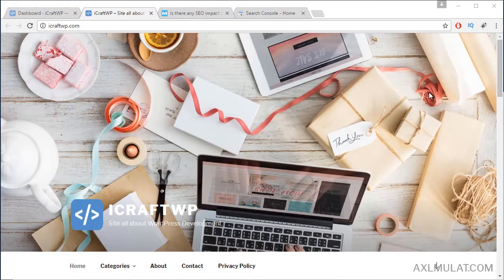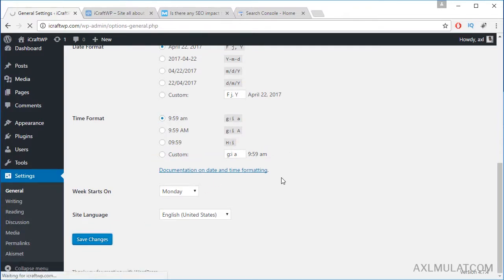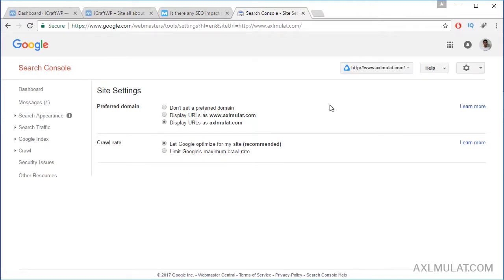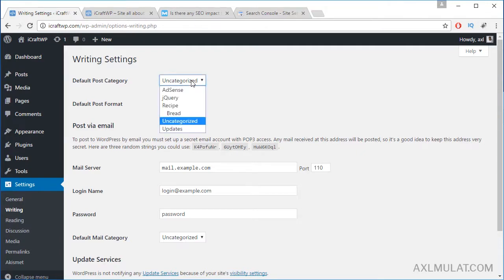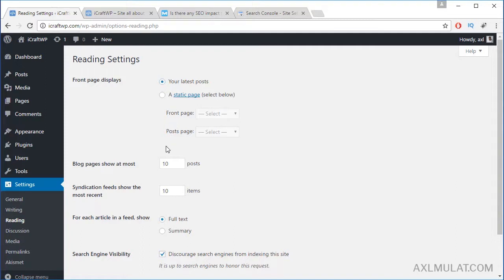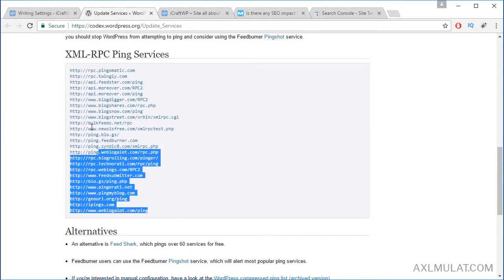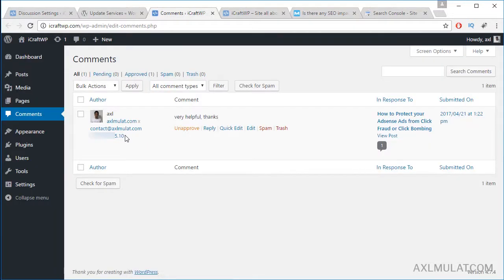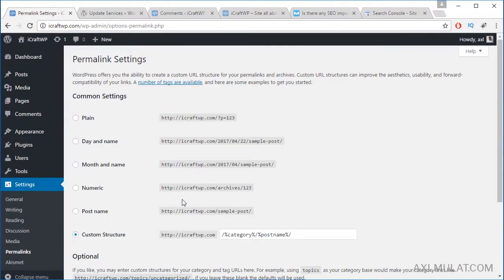WordPress Tutorial for Beginners - How to configure your WordPress settings - Part 36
In this part 36 of WordPress Tutorial for Beginners, we configure the Important Setting of our WordPress Site , first we start in General Settings then Writing, Reading, Discussion and Soon.

We will unchecked the "Discourage search engines from indexing this site" because were in the live site already.

and after that we need to add additional list of Ping Update Services.

StableHost Features and i Highly Recommended

► SSD Powered
► Most Cheap Reliable Web Hosting (Believe me)
► FREE SSL (let's encrypt)
► No increase in renewal fees

I strongly suggest watch all videos and don't skip, stay tune.

► Part 39: Install and Customize WordPress Theme Using Customizer

► Part 41: Useful Top 10 Free WordPress Plugins Must Have

PRODUCED BY:
Axl Mulat